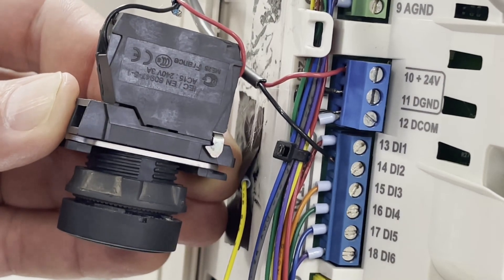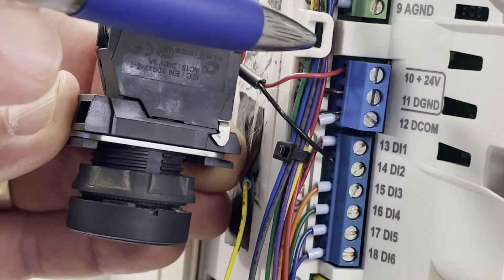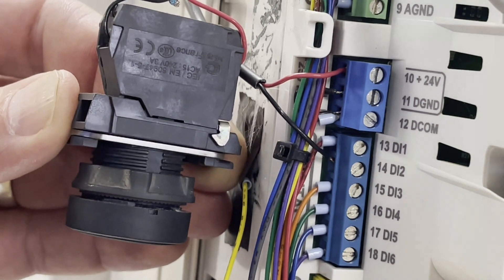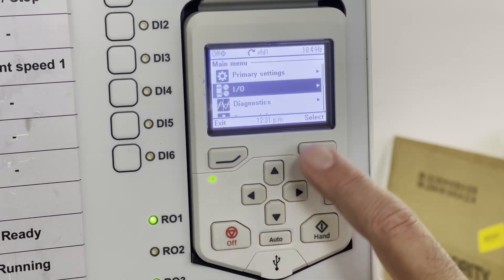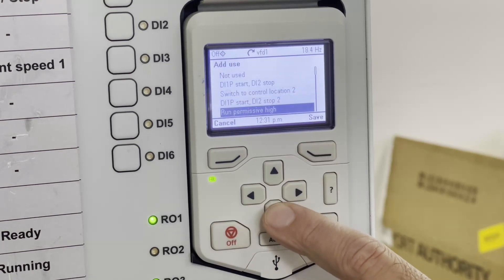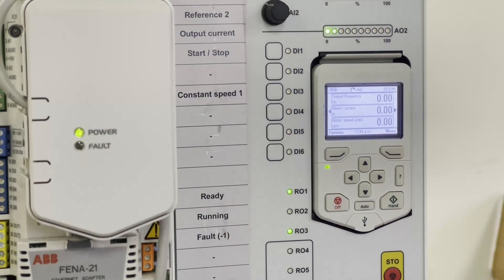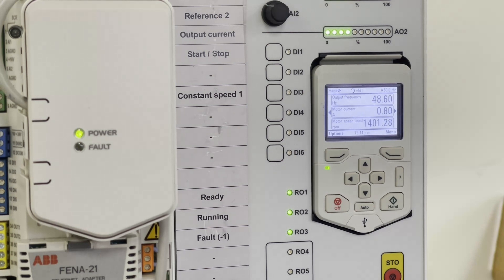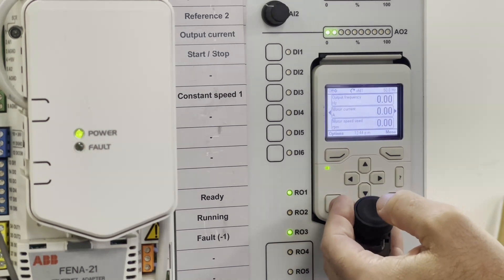ABB ACQ580 Push Button Fault Reset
How to wire and program the ACQ580 VFD for push button fault reset.